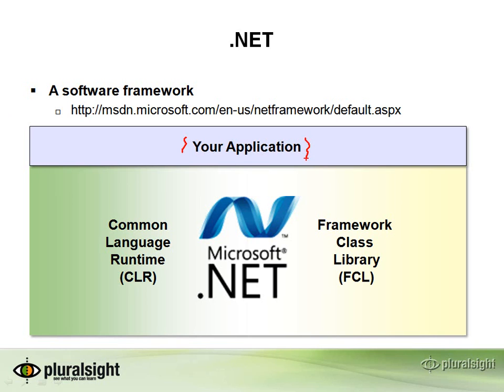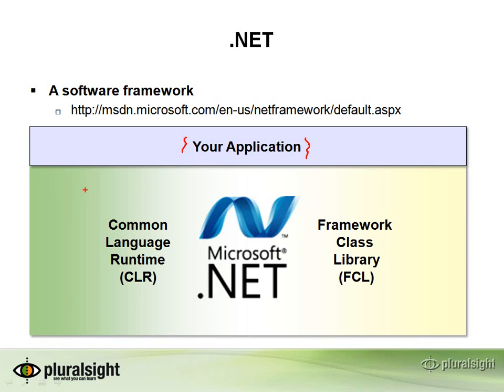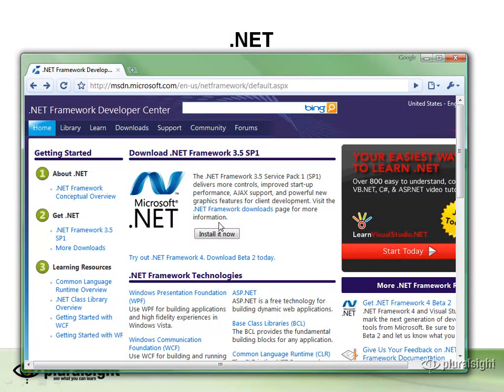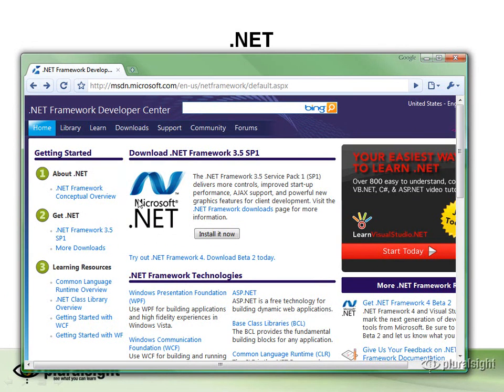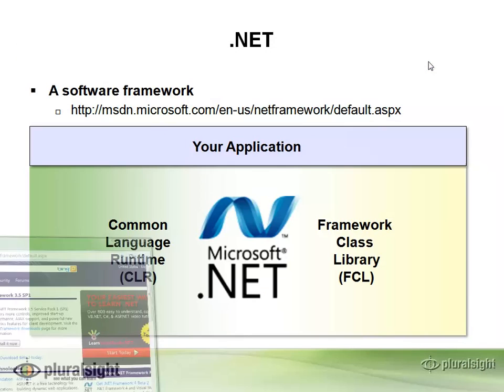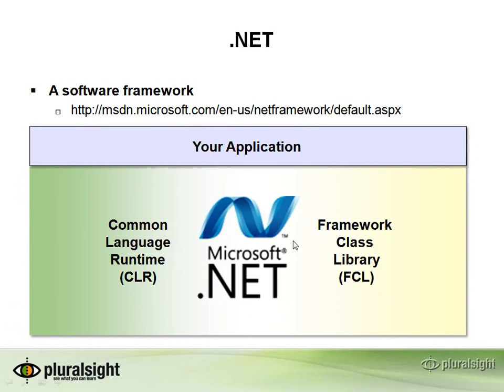An Introduction to C# - What is .NET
C# Fundamentals